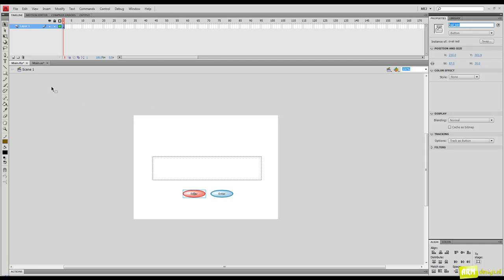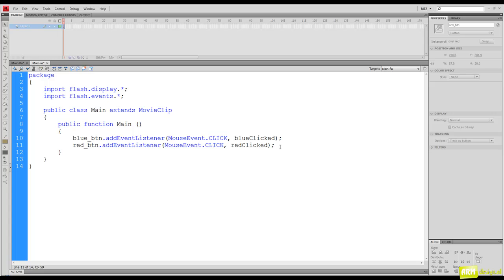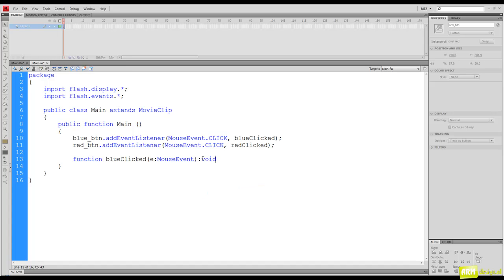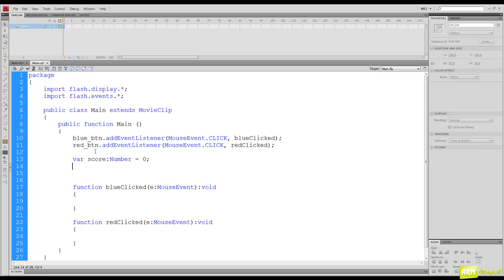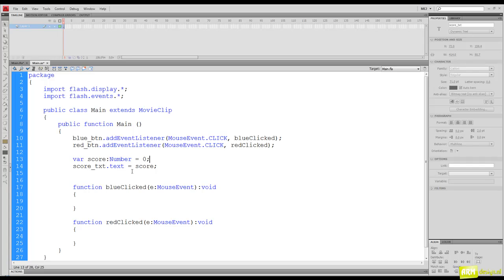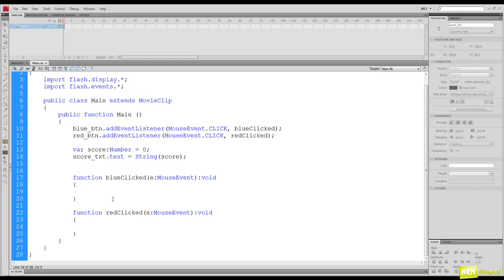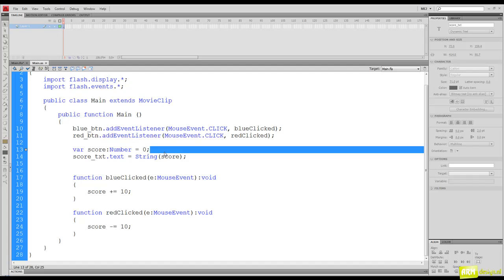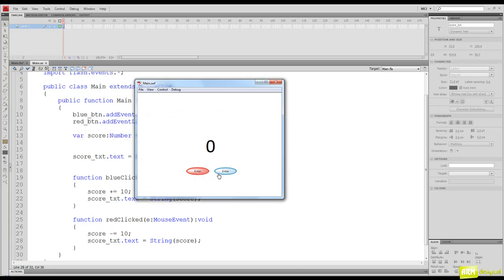ARMdesign.nl - Actionscript 3.0 Basic Lesson 3 part2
Please excuse my language errors whitch i tent to make often in this 2 part tutorial